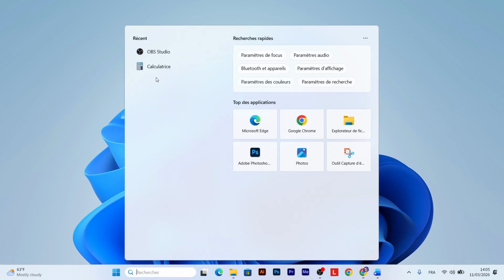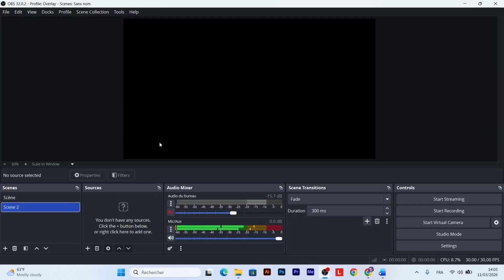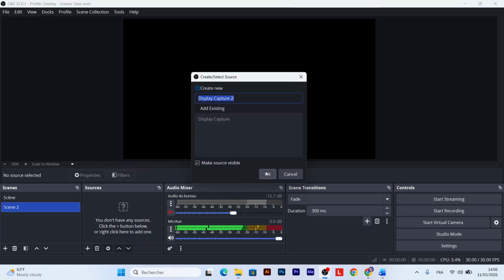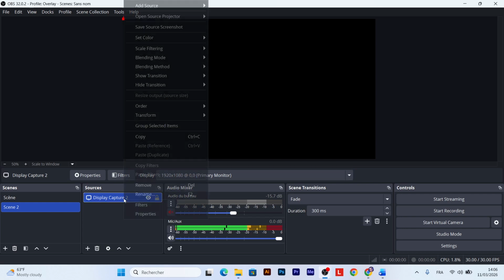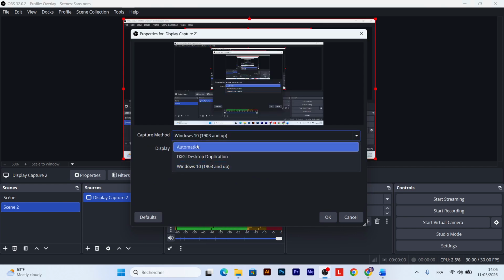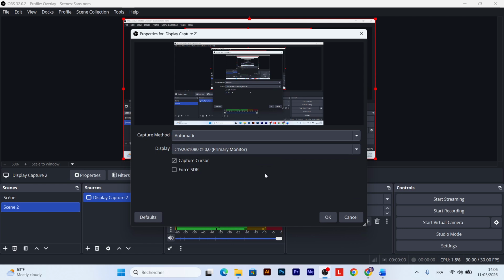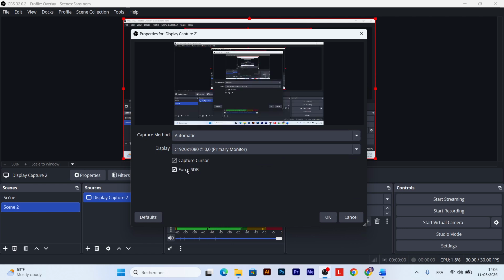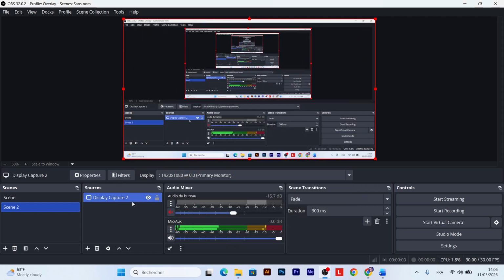How To Fix Display Capture Not Working in OBS Studio (Black Screen)